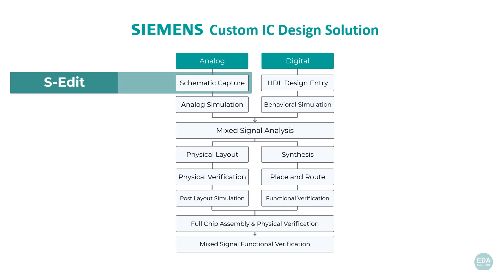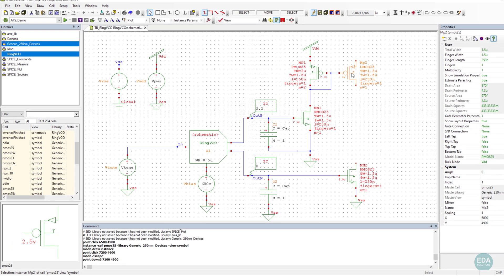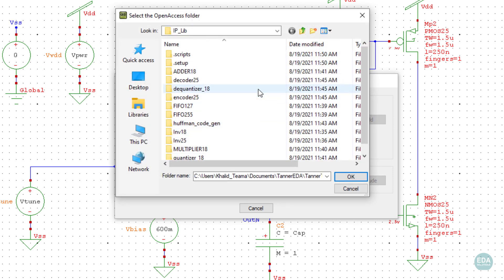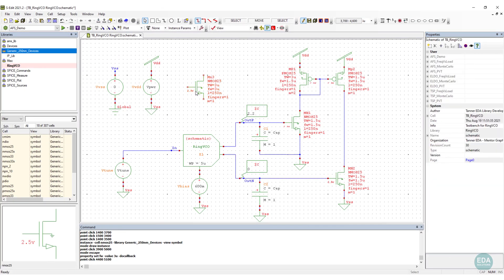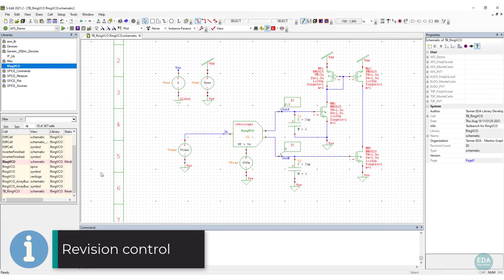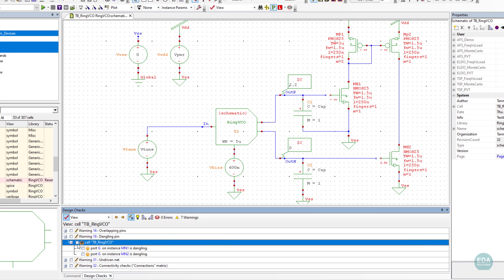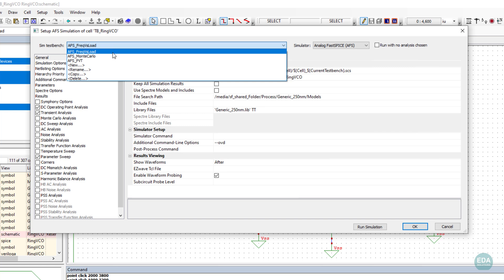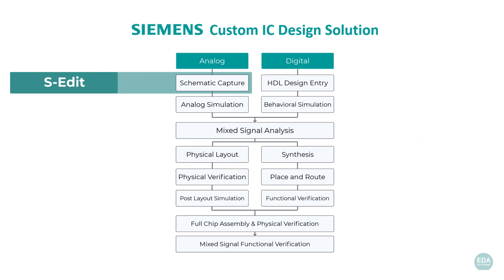#2 Schematic Capture - Custom IC Design Solution from SiemensEDA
At the heart of all custom IC designs are the schematics (for analog) and RTL HDL (for digital)

Circuit design Analog,  mixed-signal and RF custom IC's require a number of specialist design tools to go from concept through to GDSII tape out.
Explore an introduction to schematic capture and design entry in Siemens EDA's custom IC design solution and get a flavour of the simulator integrations you'll need to rely on.